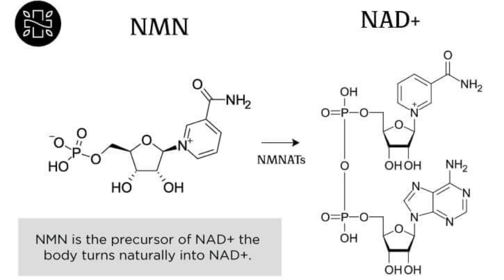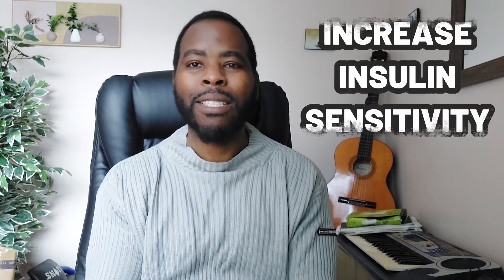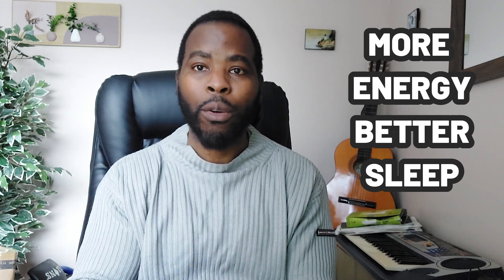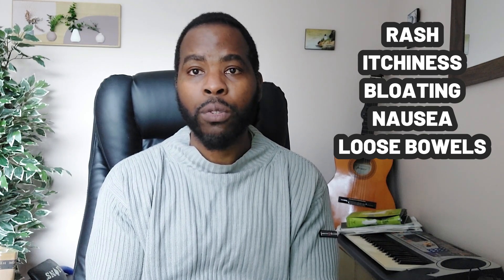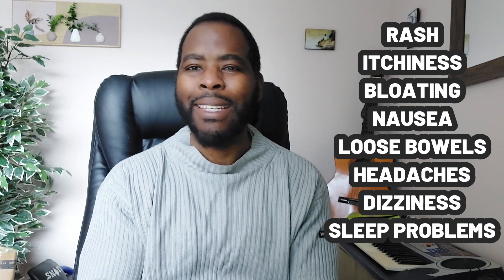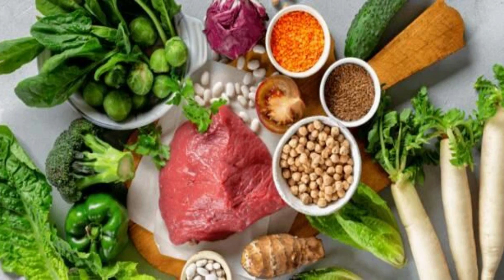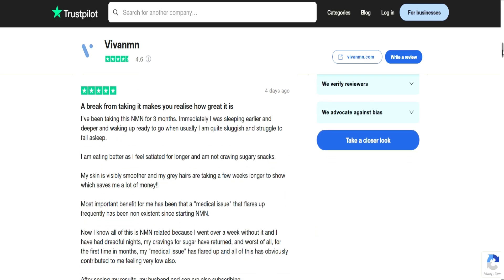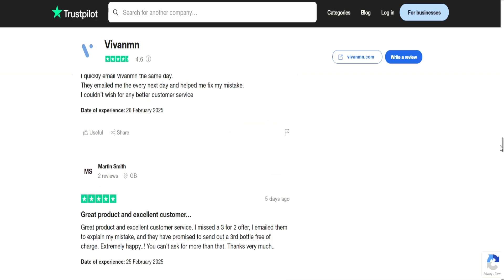NMN Supplements Reviewed: How They Work, NMN Benefits, Side Effects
NMN (Nicotinamide Mononucleotide) is a molecules derived from Vitamin B3 found naturally in your body and it is converted into another molecule called NAD (Nicotinamide Adenine Dinucleotide). NAD is actually the active molecule that your body uses for metabolism and basic cell function.
Benefits of NMN
NMN benefits are thought to include DNA repair, reversal of ageing, increased insulin sensitivity, preventing diabetes. reversing grey hair, improved energy levels, improved sleep, reducing fatigue and NMN is also thought to prevent cancer. Conversely, there are concerns if taking NMN supplements can increase the risk of cancer so it is advised not to take NMN supplements for too long.
Side effects of NMN supplements include rash, itchiness, and digestive problems like bloating, nausea, loose bowels. NMN side effects depend on the dose which can be NMN 250mg to 1200mg, or even higher.
You can get NMN naturally from foods such as  raw beef, cabbage, avocados, broccoli but at a dose of 1mg per 1g, so lower than a 500mg NMN dose.

Many NMN brands claim to have the best NMN supplements and check out my review of vivaNMN supplement which claims to use high quality NMN.